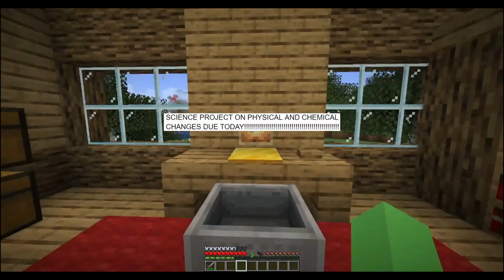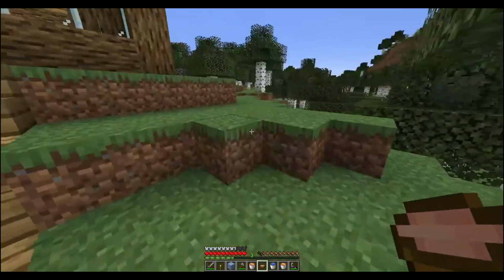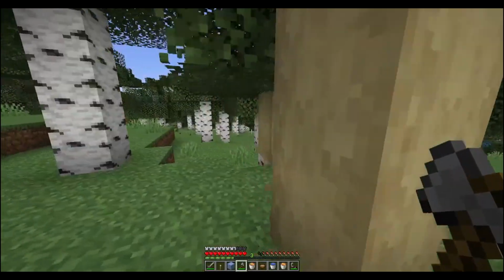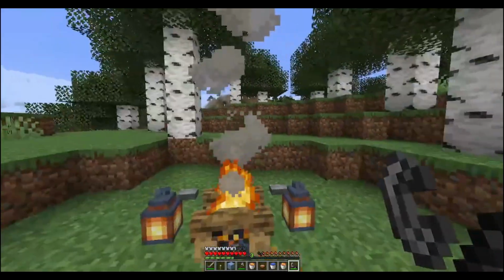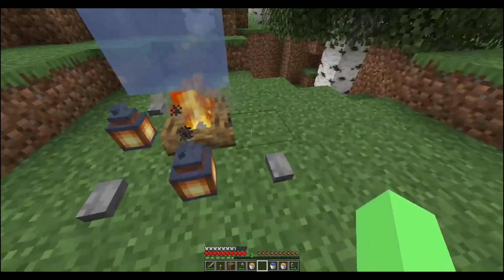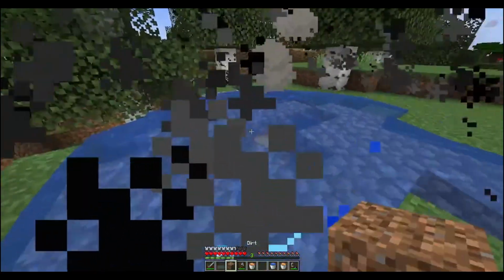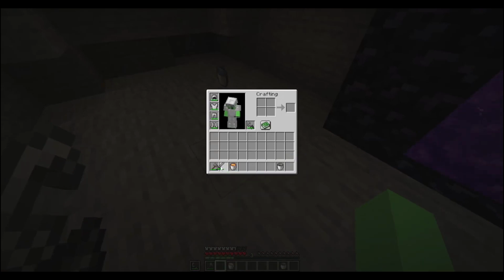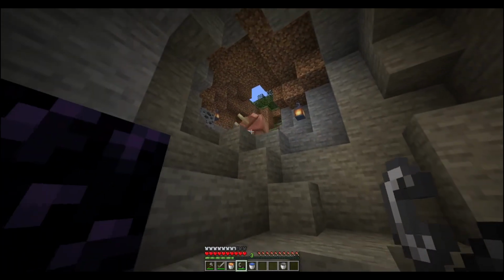VIDEO FOR TEACHER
ha ha